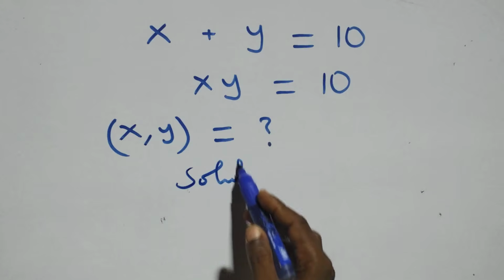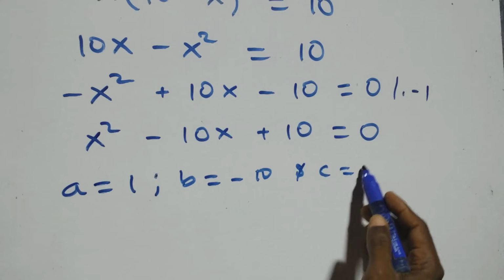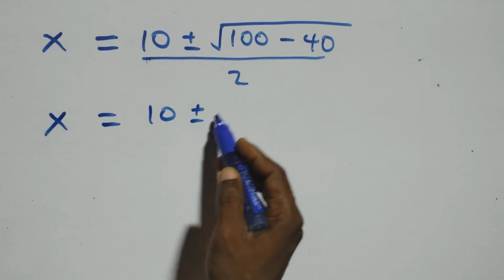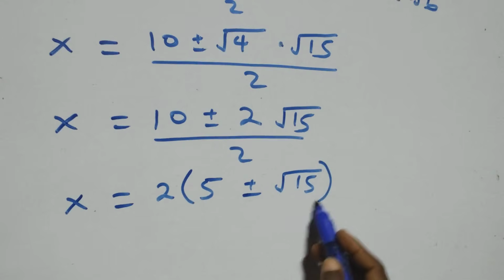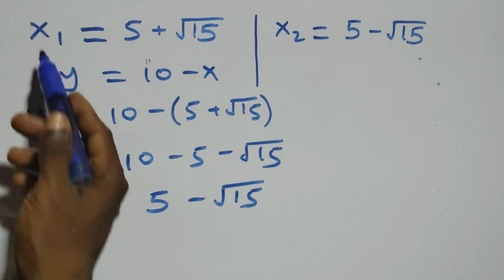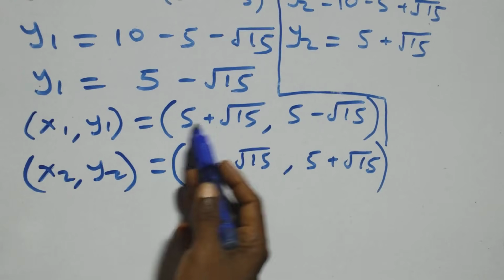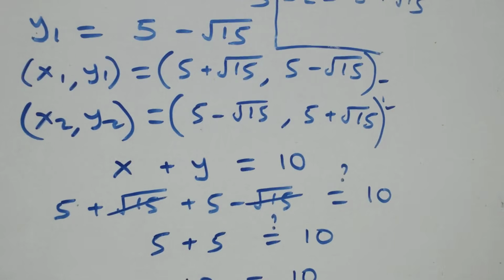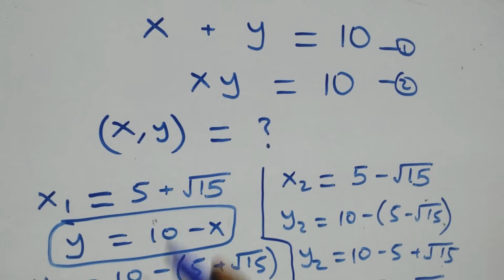Only 1% Solve This! Germany Math Olympiad Problem